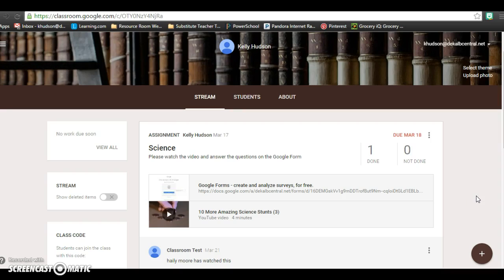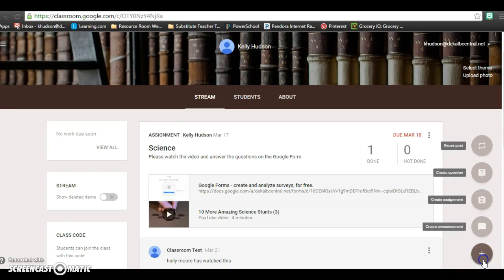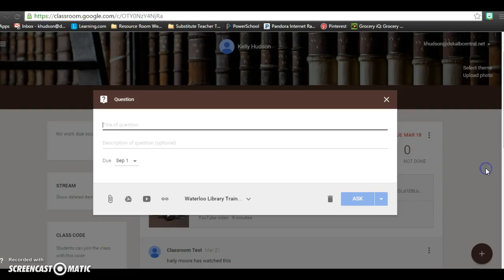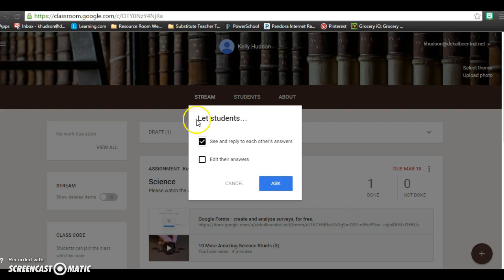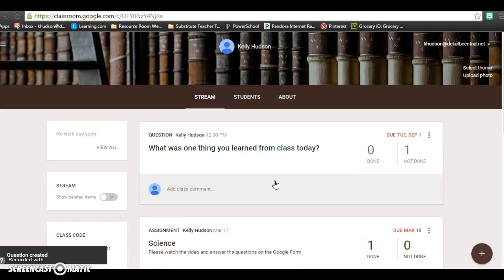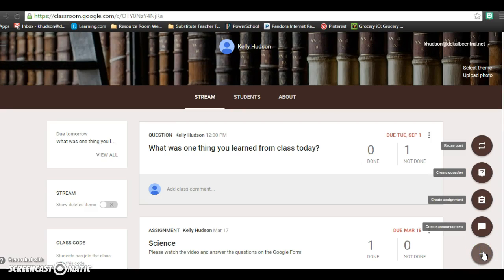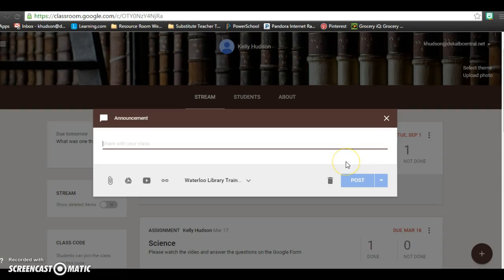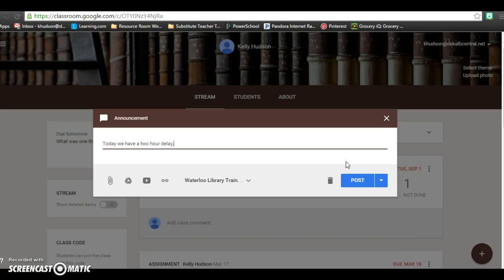Google Classroom Updates